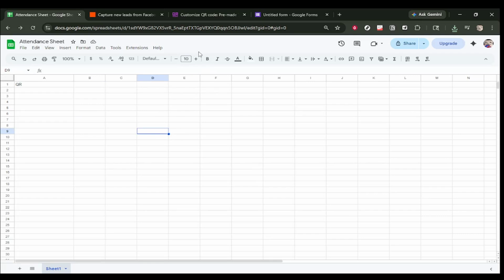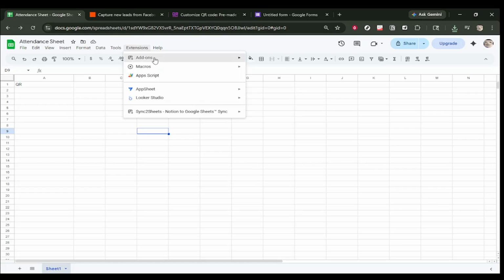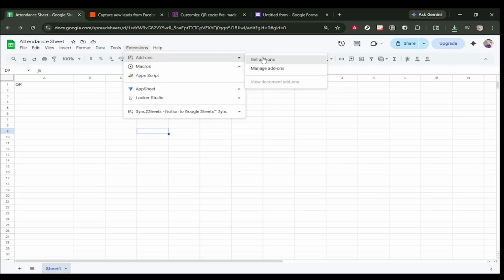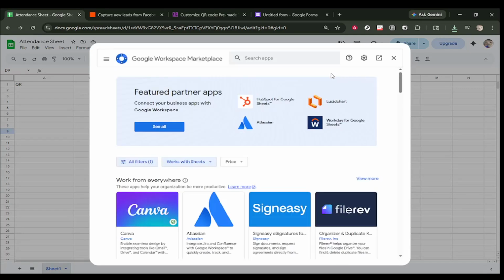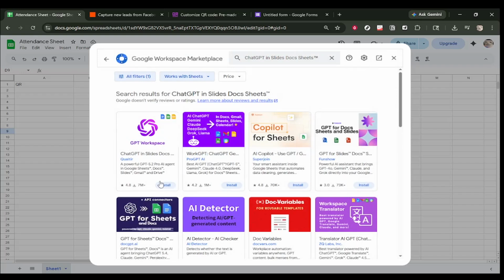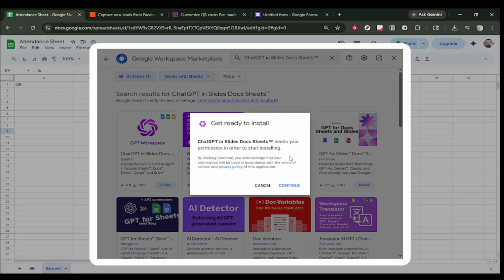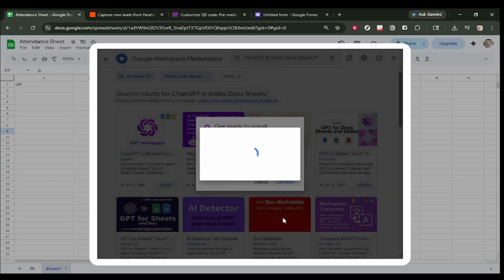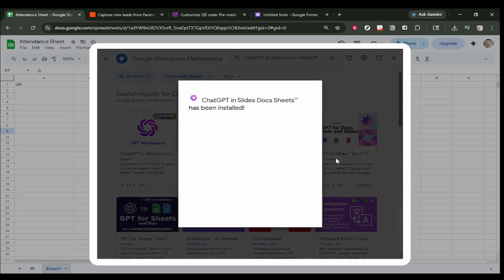How To Connect Chatgpt With Google Sheets [2026 Guide]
In today's video we cover: How To Connect ChatGPT With Google Sheets, ChatGPT, Google Sheets, OpenAI API integration, Google Sheets AI, automate content generation, GPT for Sheets, Google Apps Script, AI spreadsheet automation, bulk data processing, ChatGPT API tutorial, spreadsheet AI tools, marketing automation, data analysis with AI, connect OpenAI to Google Sheets

-Google Drive
-Google Meets
-Google Sheets
-Google Chrome
-Google Forms
-Google Gmail